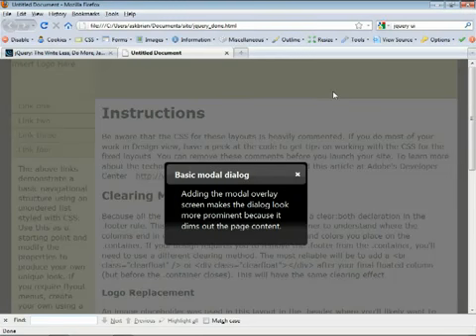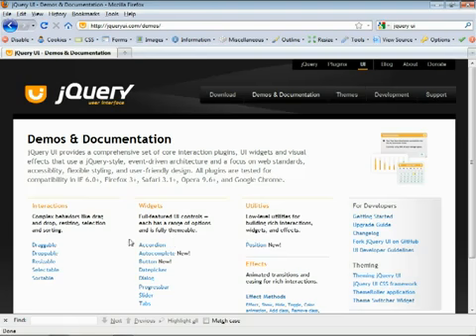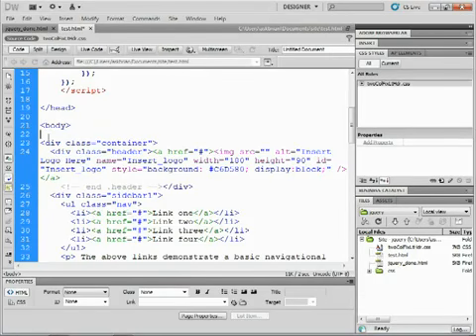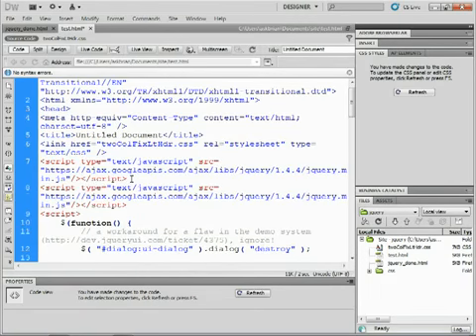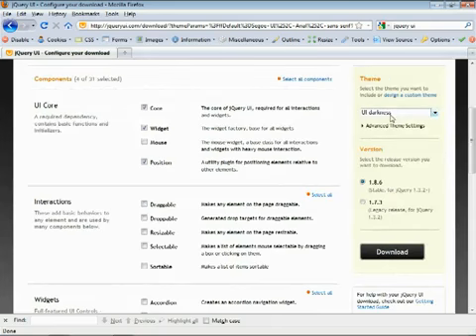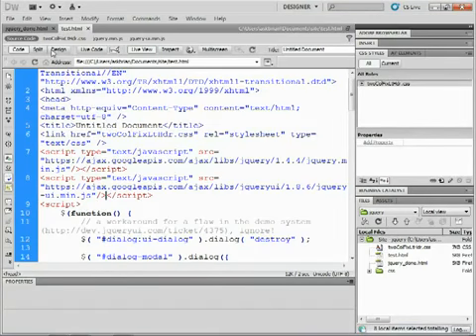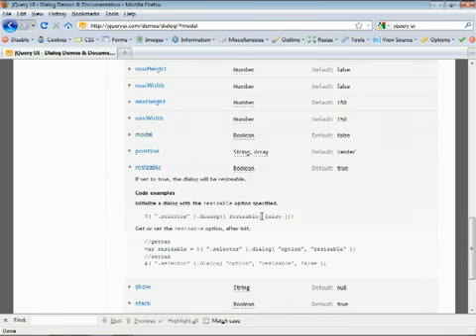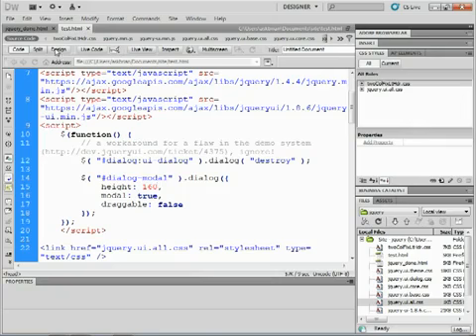Easy jQuery modal dialog box